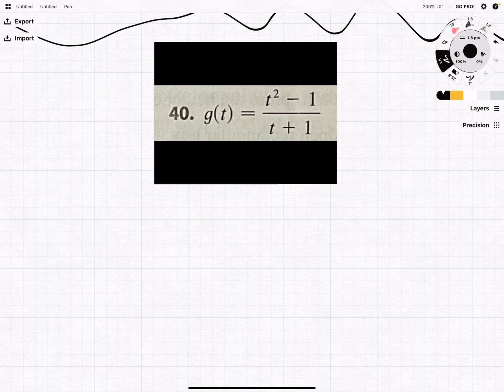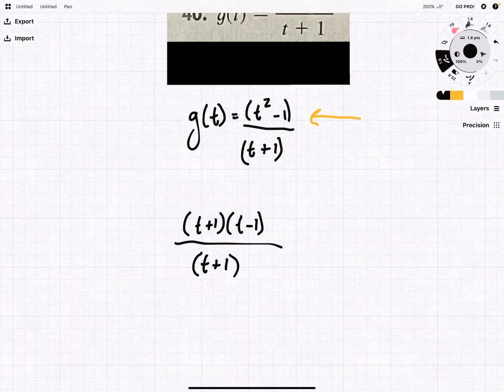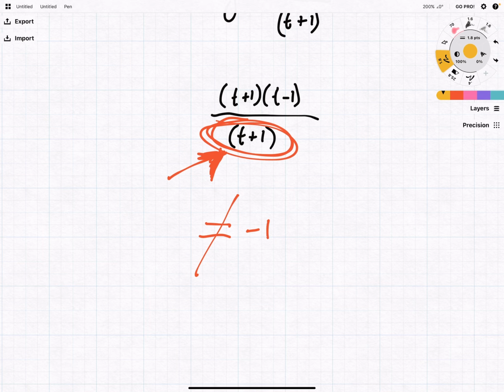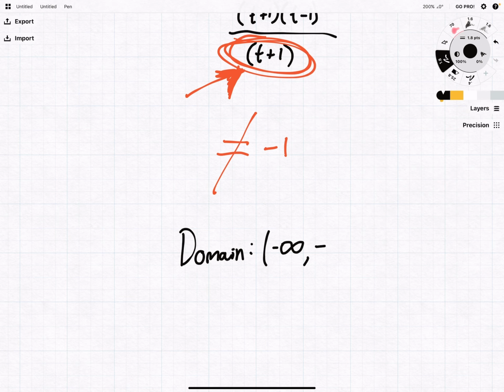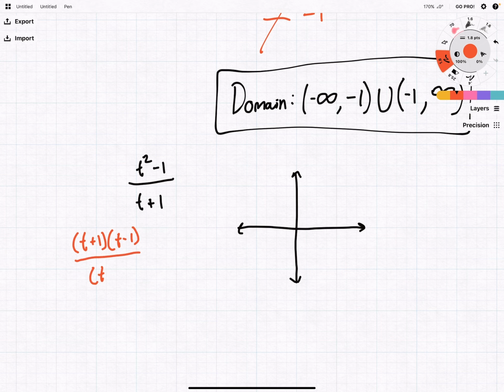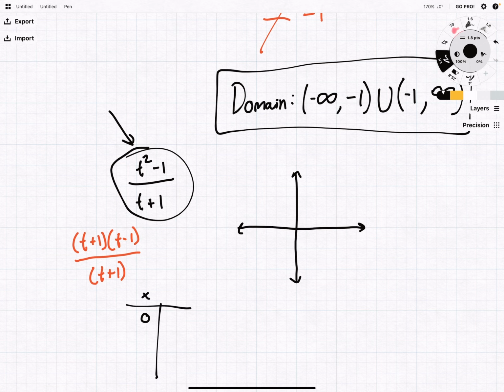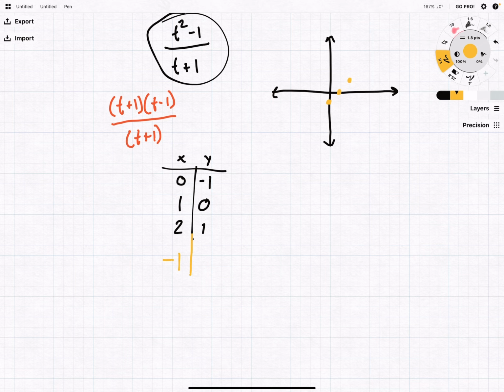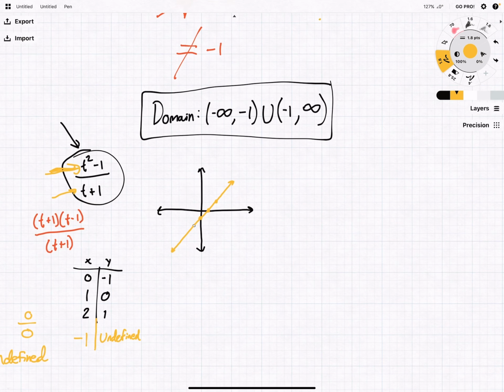Stewart calculus 8th edition, chapter 1, section 1, problem 40